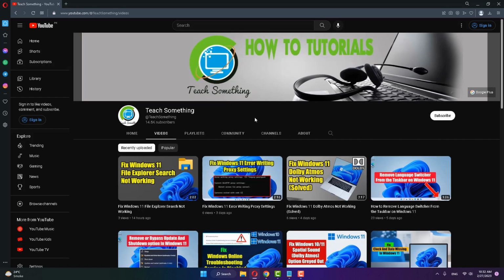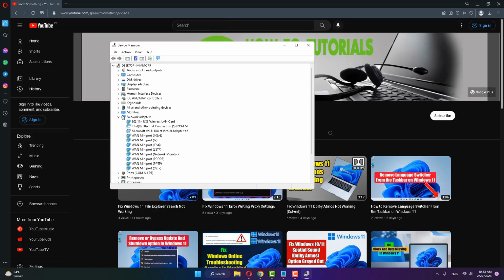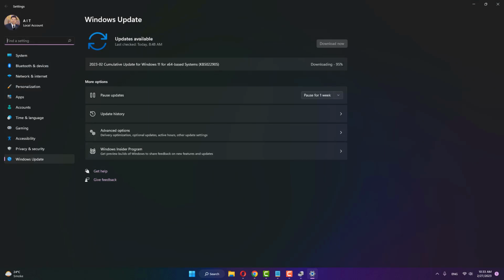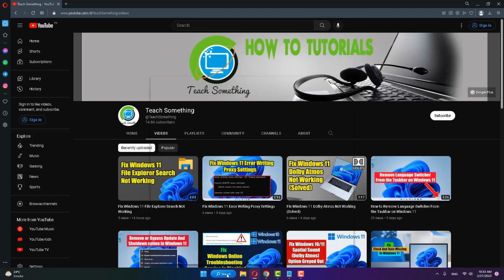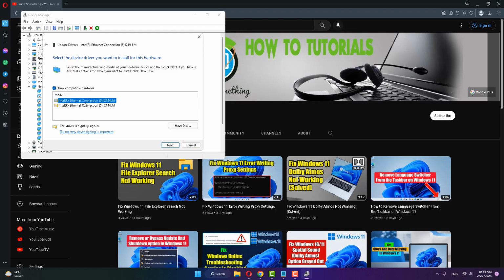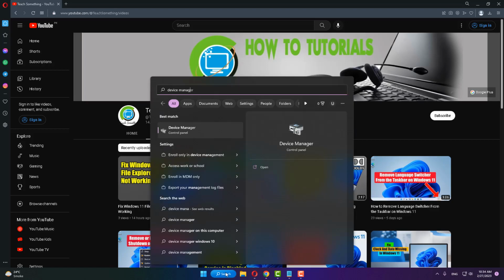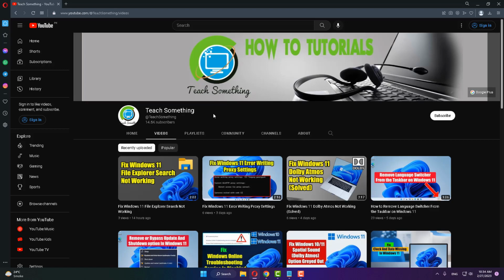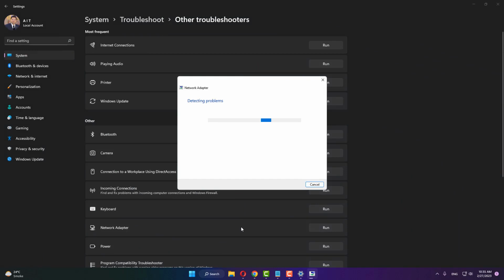Fix Windows Could Not Find A Driver For Your Network Adapter Solved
In this video tutorial i will gonna show you How to Fix Windows Could Not Find A Driver For Your Network Adapter (Solved).